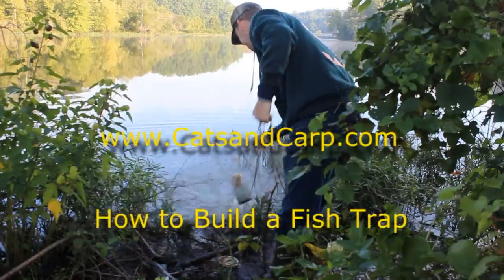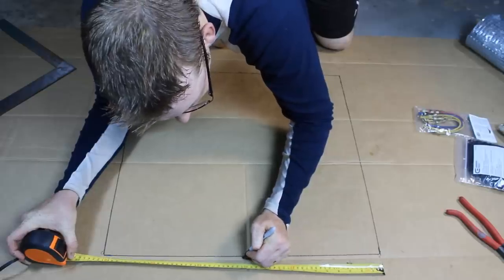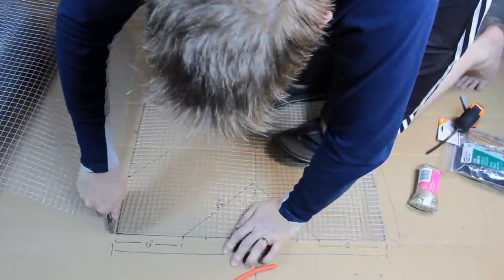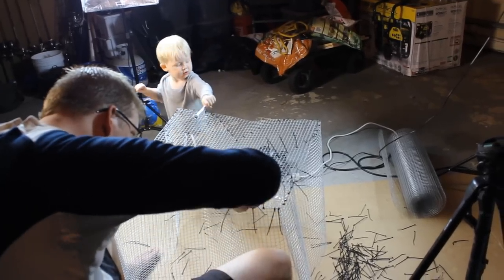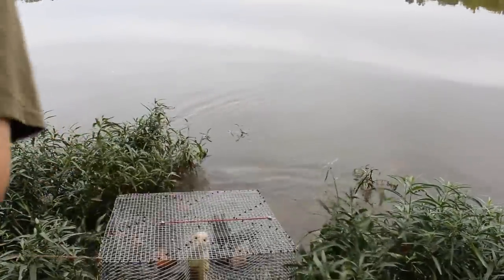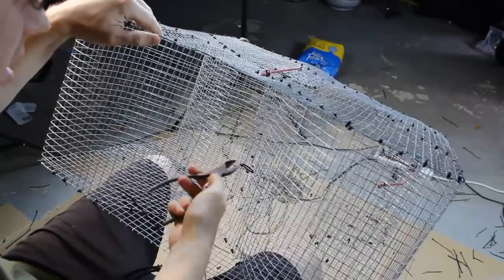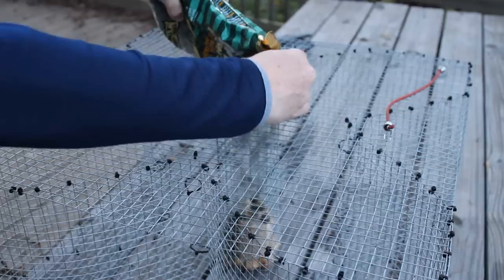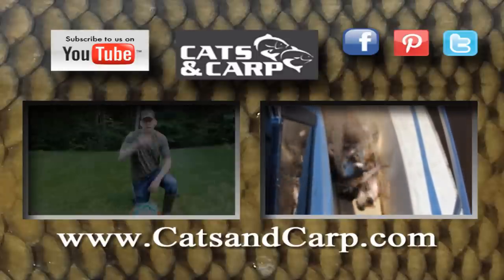How to build a fish trap - four leaf clover trap for blue gill and bream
How to build a fish trap (four leaf clover trap) for catching blue gill, bream, sunfish, minnows, pin fish, and whatever bait fish you want for catfishing. If you want to catch live bait for flathead or other catfish then this is a great trap to make. They cost about $80 so making your own can save a lot of money, but building your own trap takes a lot of time. This project took me about 5 hours to make two traps. My first design caught a whole bunch of turtles which I released (thankfully alive). So as you can see in the video I narrowed the openings, made them rigid and stopped using onions as bait and eventually got the best results using green lipped mussel flavored boilies as bait.

Green Lipped Mussel boilies from Dynamite baits. These boilies can be bought online in the US

For more information on cat fishing and catfish bait check out our

Thank you for your likes!